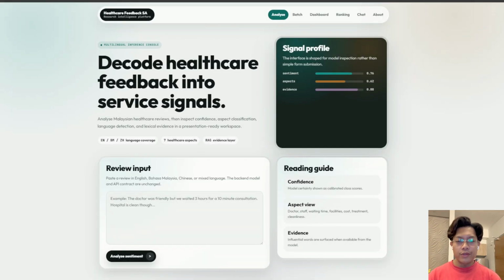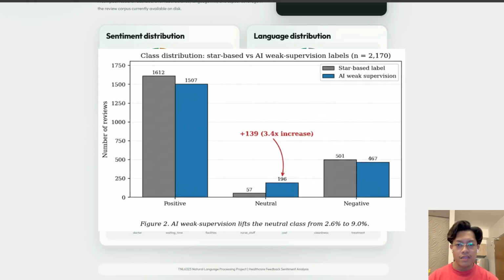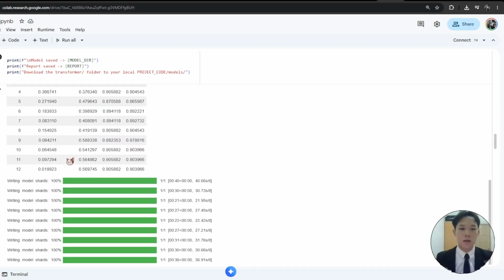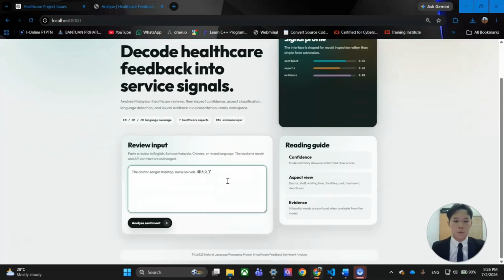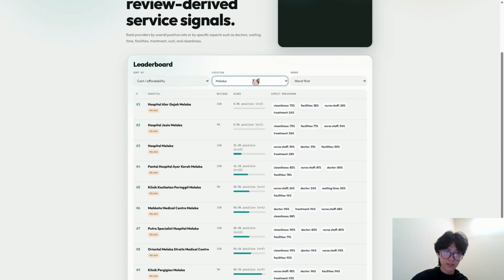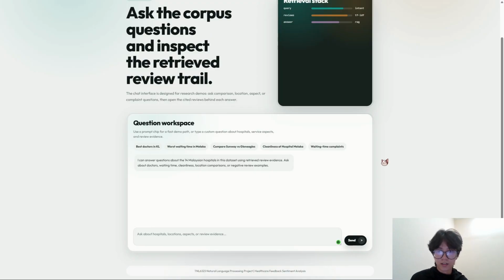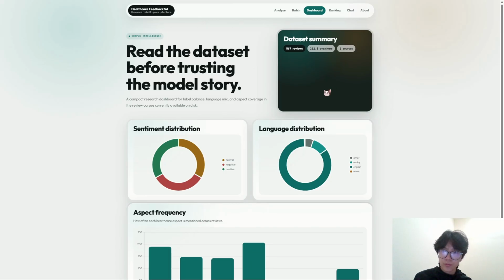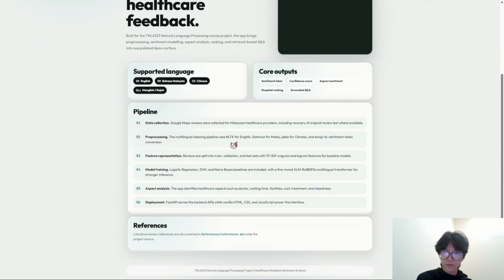Healthcare Feedback Sentiment Analysis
🏥 Multilingual Sentiment Analysis for Malaysian Healthcare Feedback

A complete NLP pipeline that classifies English, Bahasa Malaysia, Chinese, and Manglish healthcare reviews — extended with aspect-based analysis, a hospital reputation leaderboard, and a grounded RAG chatbot with cited review evidence. Built for TNL6323 Natural Language Processing at Multimedia University.

• Classifies reviews as positive / neutral / negative across 4 Malaysian languages
• Fine-tuned XLM-RoBERTa transformer — macro-F1 of 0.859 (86% accuracy on the held-out test set)
• Aspect-based sentiment breakdown across 7 healthcare dimensions
• Hospital reputation leaderboard covering 14 hospitals in Melaka and the Klang Valley
• Retrieval-Augmented Generation (RAG) chatbot grounded in real cited reviews
• Multi-provider LLM fallback: Groq → Gemini → offline pattern engine (never fails)

👥 Team (in order of appearance)

🎓 Luqman Hakim Bin Mohamad Zaki — Problem, data collection, weak supervision
🎓 Ong Wei Foung — Model training, Analyse-page demo
🎓 Nicholas Tay Jun Yang — Ranking-page demo, RAG chat demo
🎓 Omar Ahmed Sami Elhosseni Fayed — Conclusion

• Python 3.13 · FastAPI · Uvicorn
• XLM-RoBERTa-base fine-tuning (Hugging Face Transformers, T4 GPU on Google Colab)
• TF-IDF + Logistic Regression / SVM / Naive Bayes baselines
• Multilingual preprocessing: NLTK (English), Sastrawi (Malay), jieba (Chinese)
• Aspect lexicon covering 7 healthcare dimensions
• SeleniumBase Undetected Chromedriver Mode for data collection
• Groq API (Llama-3.3-70b-versatile) + Google Gemini (RAG generation)
• Vanilla HTML / CSS / JavaScript (no frontend framework)

TNL6323 Natural Language Processing
Faculty of Computing and Informatics
Multimedia University, Malaysia — March 2026 Trimester